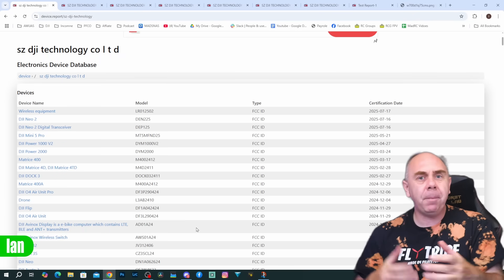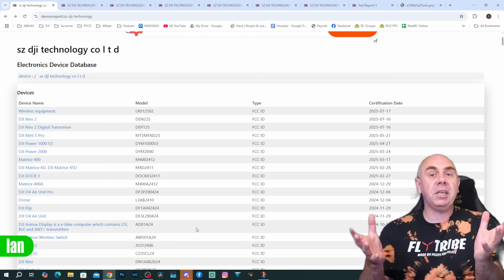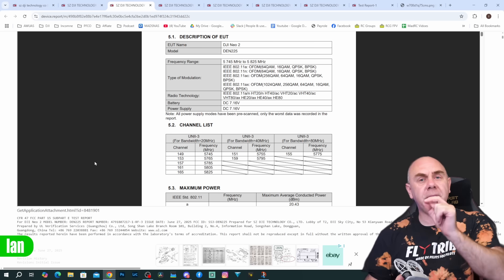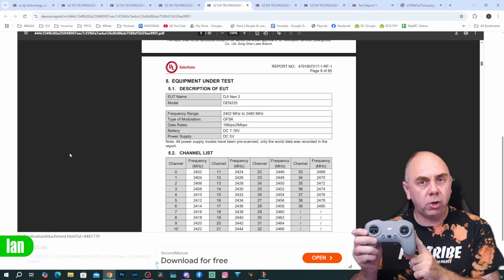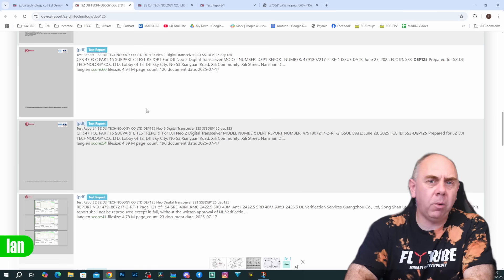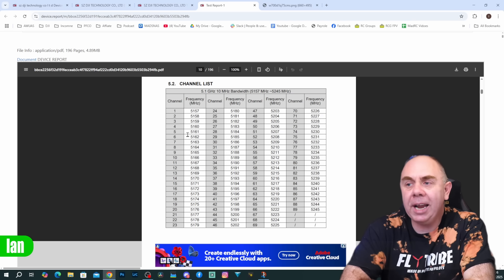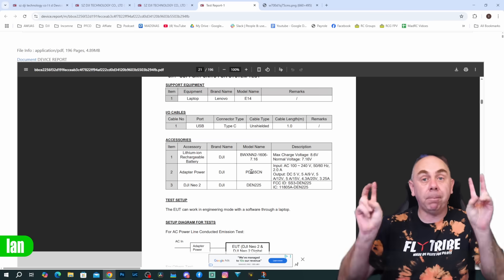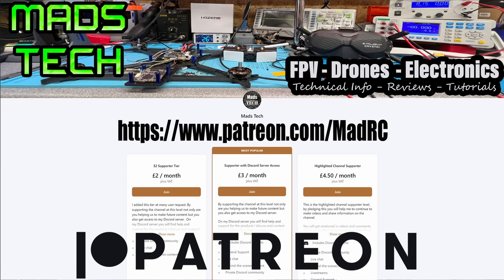DJI Neo 2 FCC Shows Major Feature Is Missing - Why Did DJI Do This?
DJI Neo 2 FCC Files Shows Major Feature O4 is Removed - Why DJI Do This?, We make FPV,Drone and electronics related videos.